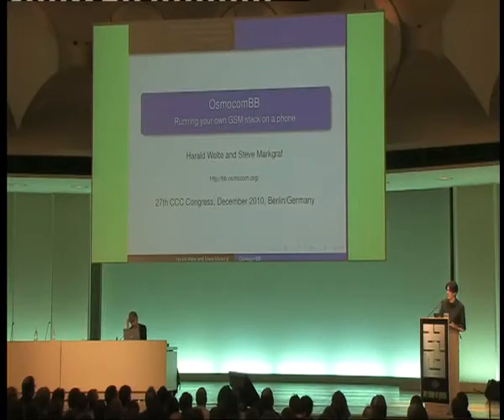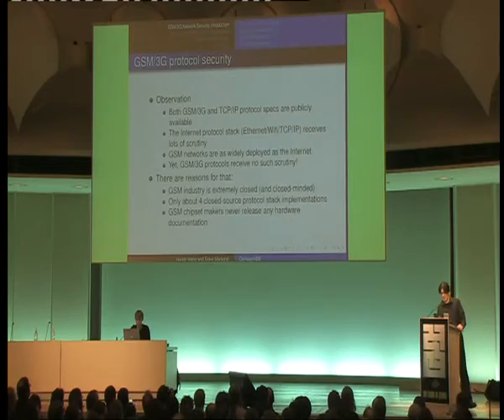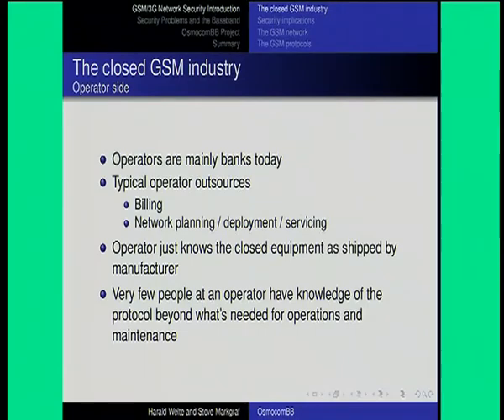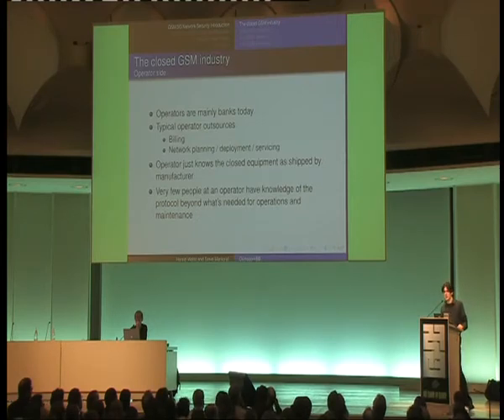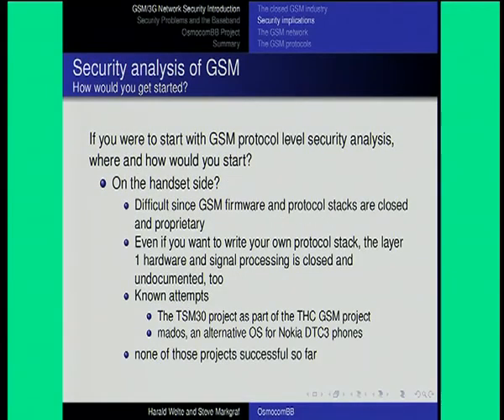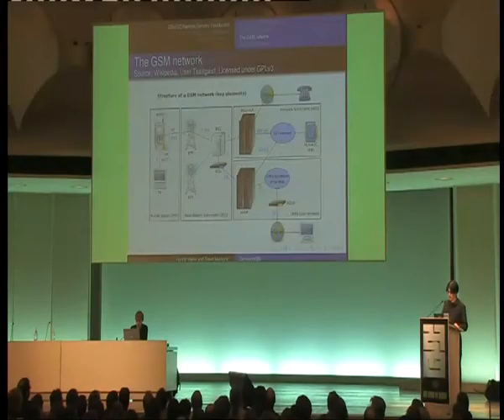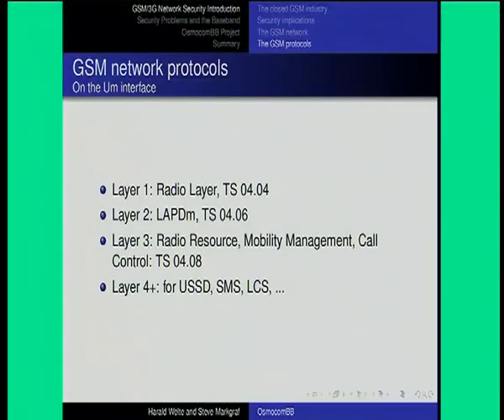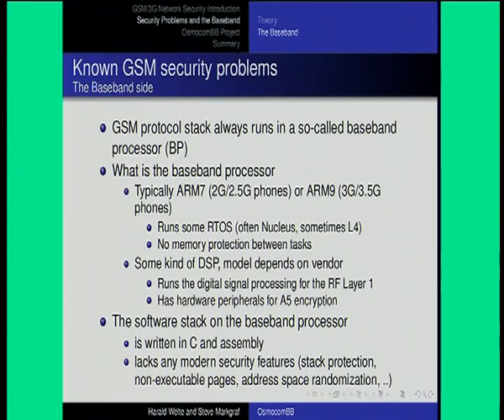27C3 Running your own GSM stack on a phone - Harald Welte & Steve Markgraf (1/5)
Running your own GSM stack on a phone
Introducing Project OsmocomBB

In recent years, we have seen several Free Software projects implementing the network side of the GSM protocol. In 2010, OsmocomBB was started to create a free software implementation of the telephone-side.

The OsmocomBB project is a Free Software implementation of the GSM protocol stack running on a mobile phone.

For decades, the cellular industry comprised by cellphone chipset makers and network operators keep their hardware and system-level software as well as GSM protocol stack implementations closed. As a result, it was never possible to send arbitrary data at the lower levels of the GSM protocol stack. Existing phones only allow application-level data to be specified, such as SMS messages, IP over GPRS or circuit-switched data (CSD).

Using OsmocomBB, the security researcher finally has a tool equivalent to an Ethernet card in the TCP/IP protocol world: A simple transceiver that will send arbitrary protocol messages to a GSM network.
27C3 Running your own GSM stack on a phone - Harald Welte & Steve Markgraf (1/5)